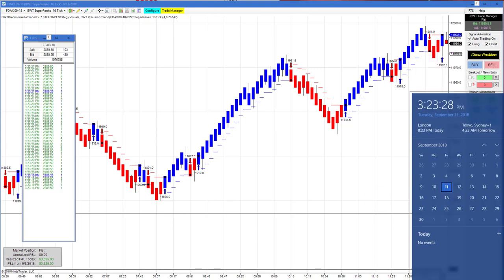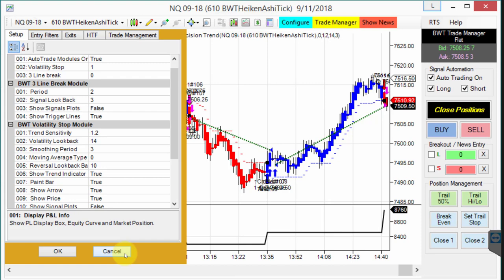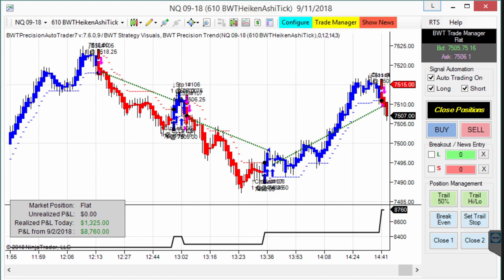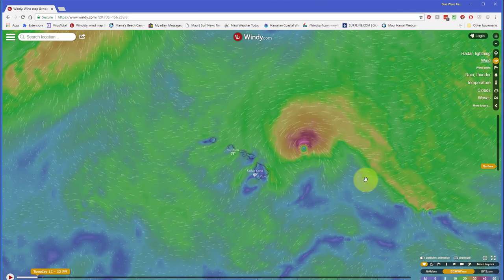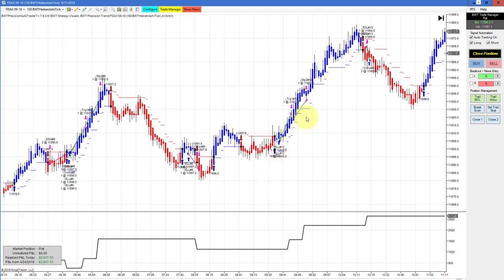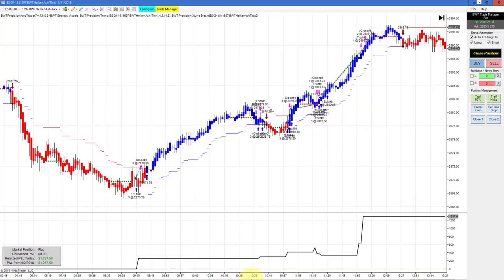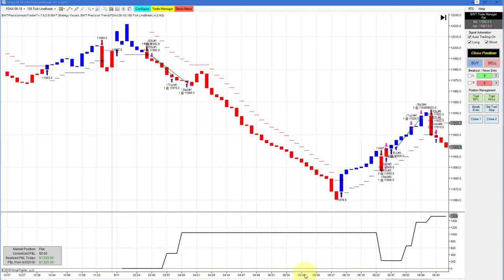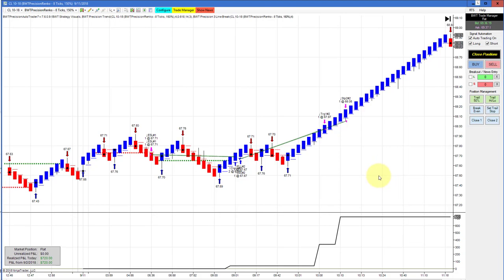Awesome Day - BWT Client Interview Live Real Money Trade BWT Autotrader VLog #601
You are invited to a scheduled Zoom meeting.

Topic: How to Start WInning and Stop Losing at Trading
Time: Sep 19, 2018 4:00 PM Eastern Time (US and Canada)